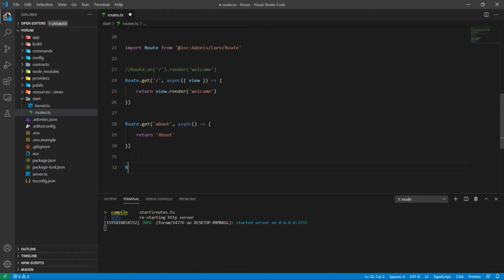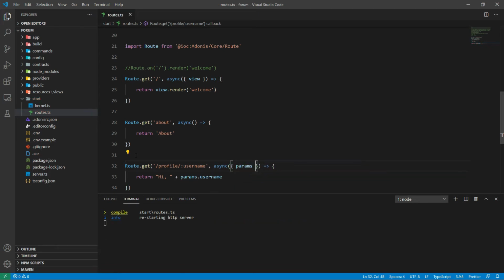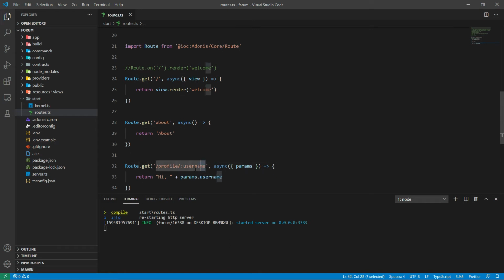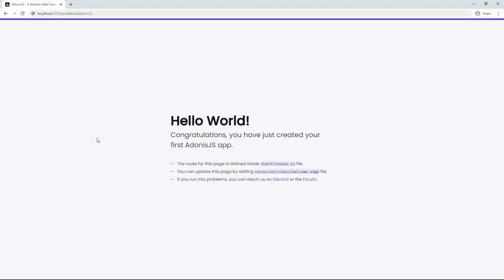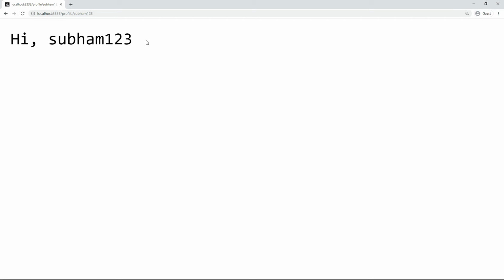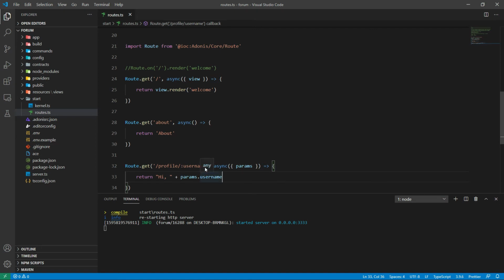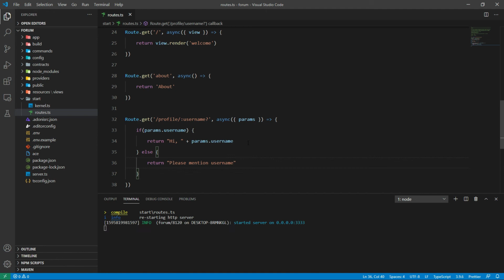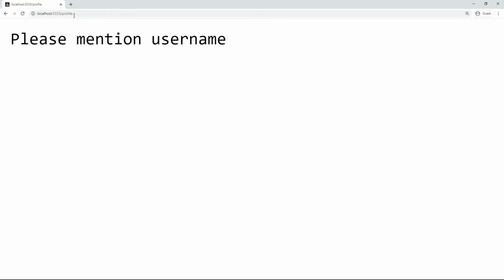Dynamic Routing - AdonisJS 5 from scratch